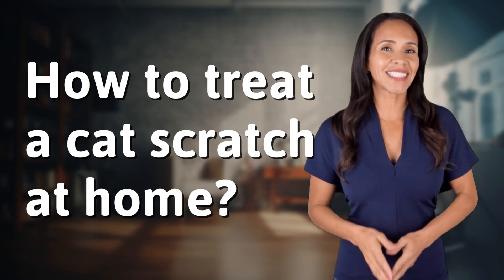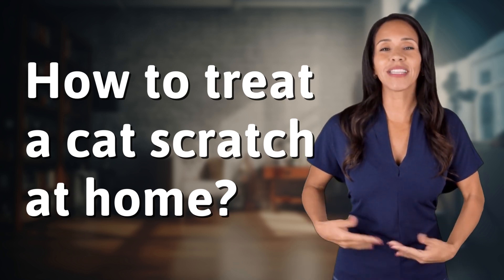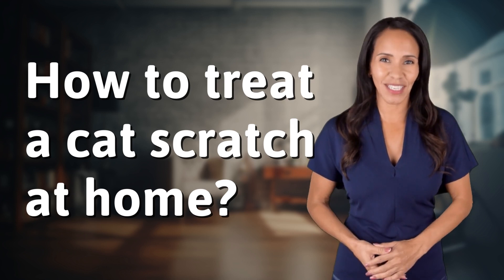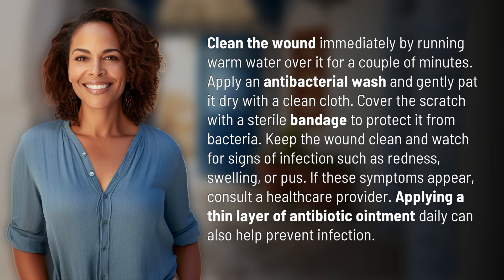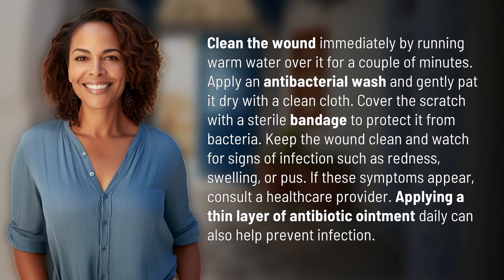How to treat a cat scratch at home?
Quick Tips for Treating a Cat Scratch at Home 👉 Cat Scratch Care 👉 Learn how to properly clean and care for a cat scratch at home to prevent infection and promote healing. Follow these easy steps to ensure your scratch heals quickly and efficiently.

Laura S. Harris (2024, May 9.) How to treat a cat scratch at home?
    🌐 AskAbout.video